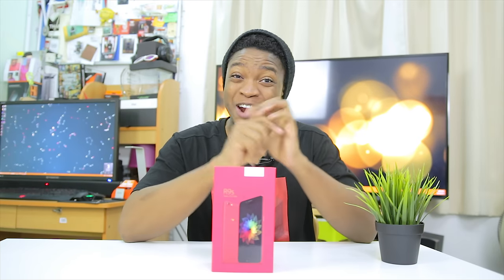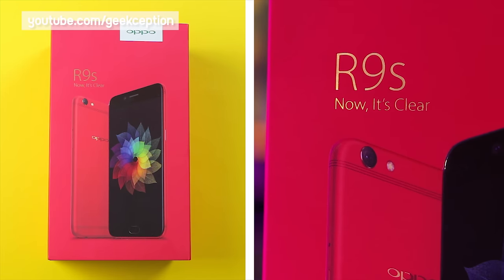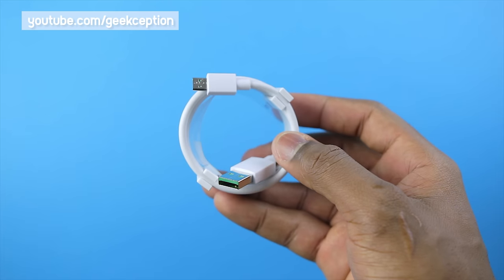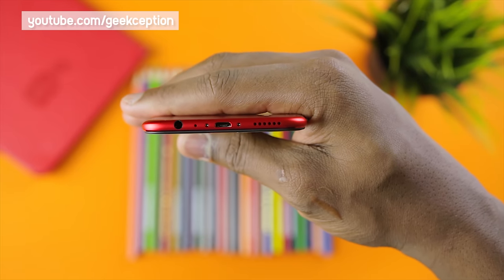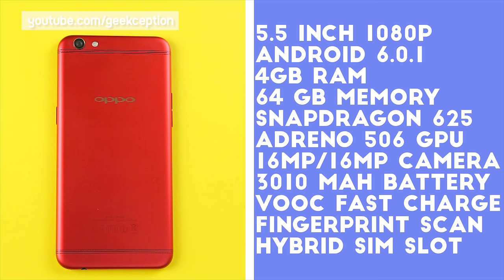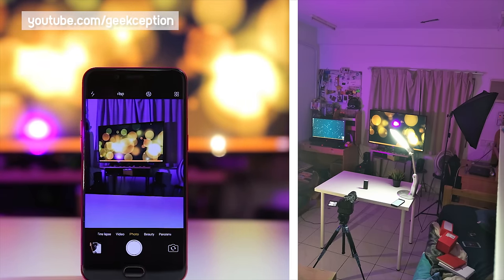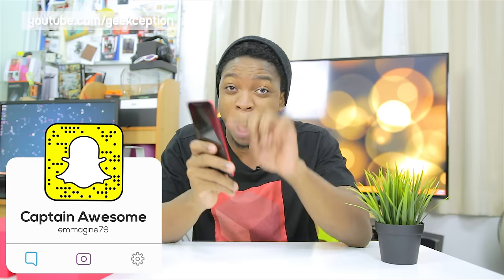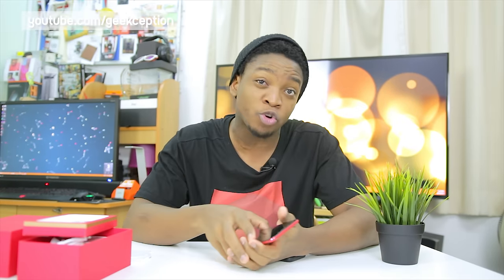BEST PHONE FOR VALENTINE! | OPPO R9S Red Color Unboxing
Emmanuel unboxes the special red Valentine version of OPPO's latest phone, the R9S. Enjoy!

Do leave any questions you might have in the comments below, cheers!

cheers!